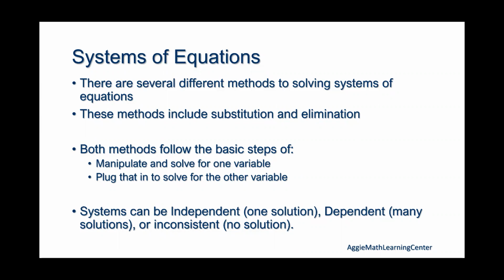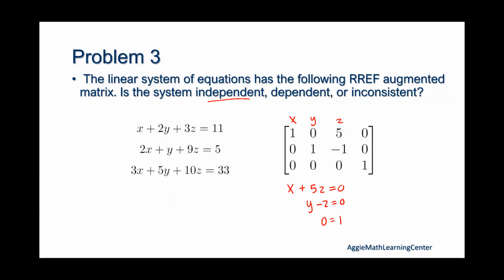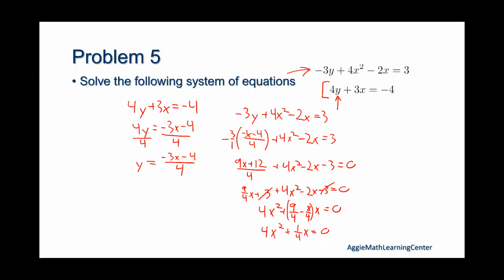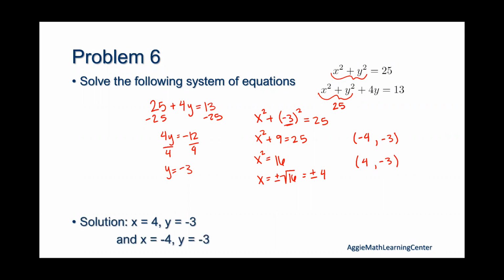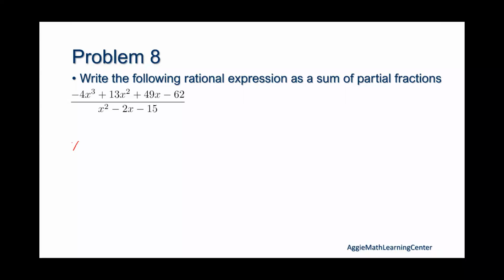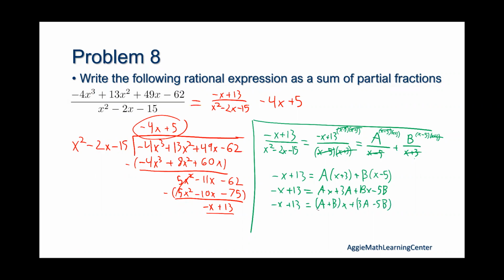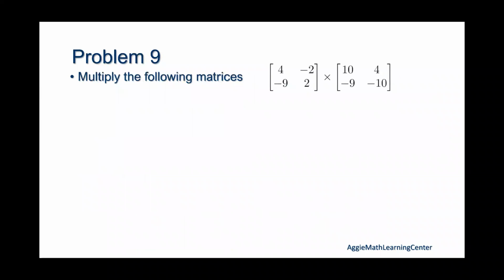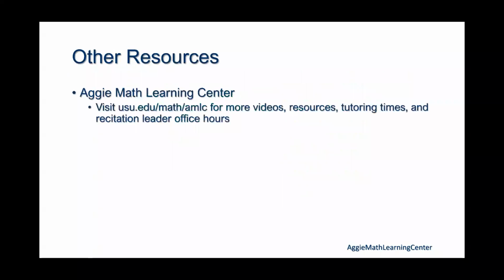Math 1050 CBE 5 Review Spring 2023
Recording of the review for Competency Based Exam (CBE) number 5 for Math 1050 for Spring Semester 2023. This review includes lessons 23-26. Areas covered include matrices, linear and nonlinear system of equations, partial fraction decomposition, and matrix arithmetic. Hosts are Caitlynn C and Makenna R.

0:00 Introductions
1:29 Matrices and Systems of Equations
2:27 Problem 1 | Solve a System of Equations
4:08 Linear Systems of Equations with Matrices
6:45 Problem 2 | Solve an Independent Matrix
9:00 Problem 3 | Solve an Inconsistent Matrix
10:15 Problem 4 | Solve a Dependent Matrix
12:34 Nonlinear Systems of Equations
12:48 Problem 5 | System of Equations w/ Squared
22:00 Problem 6 | System of Circular Equations
25:03 Partial Fraction Decomposition
27:25 Problem 7 | PFD Example
32:25 Problem 8 | PFD Example w/ Long Division
44:10 Matrix Arithmetic
48:16 Problem 9 | Multiply Matrices
51:08 Problem 10 | Add Matrices
53:10 Problem 11 | Reviewing Real Solutions to Rational Equation